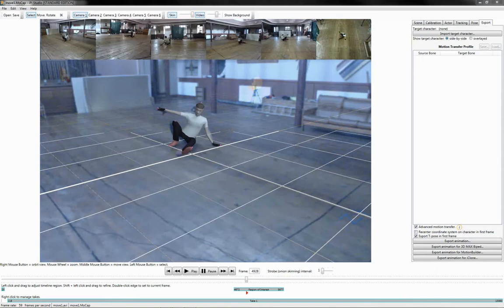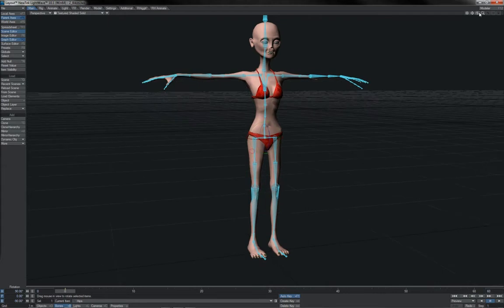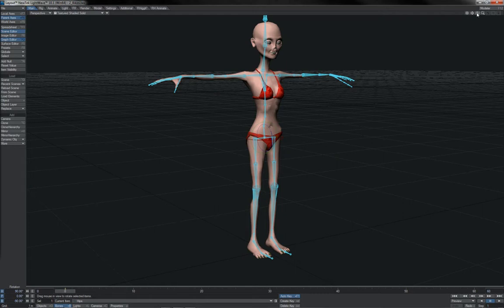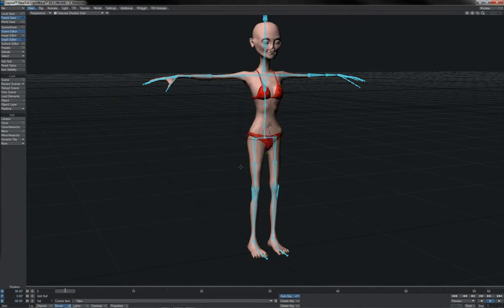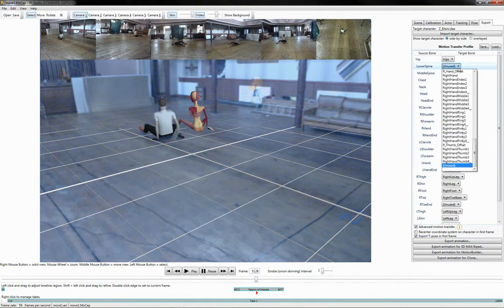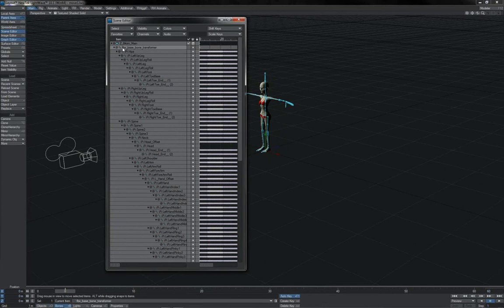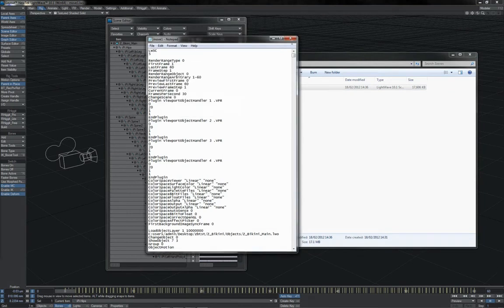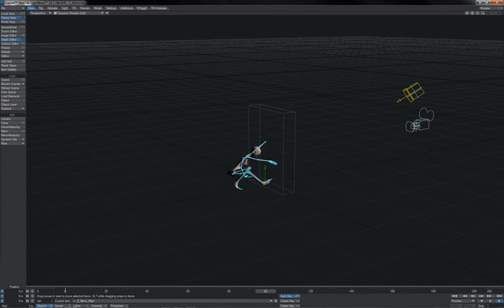iPi DMC [v1] and LW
A quick run through on the process for reliably getting motion capture made iPisoft DMC retargeted onto your characters, and brought into LightWave 3D.